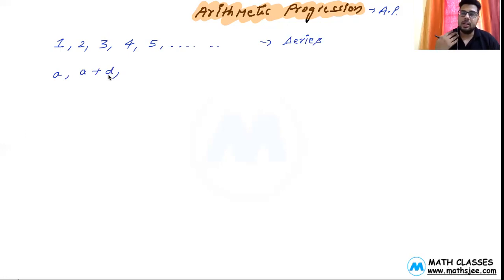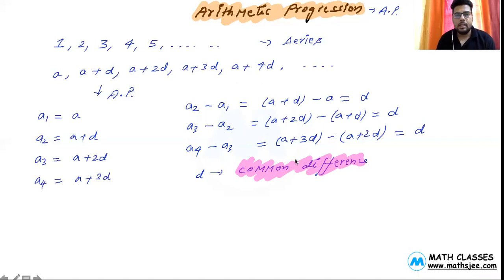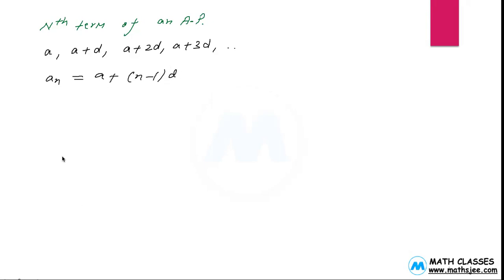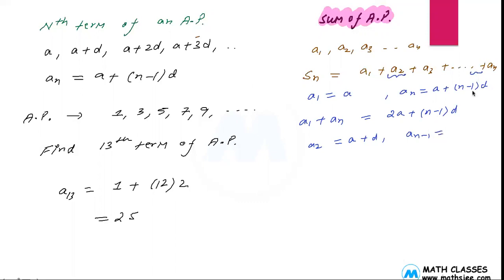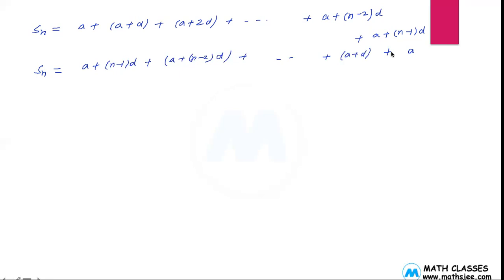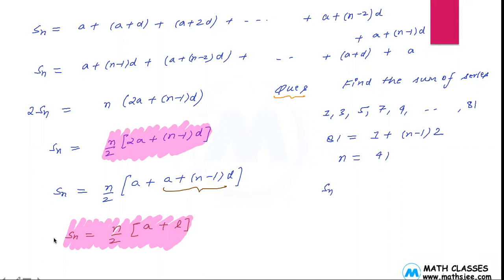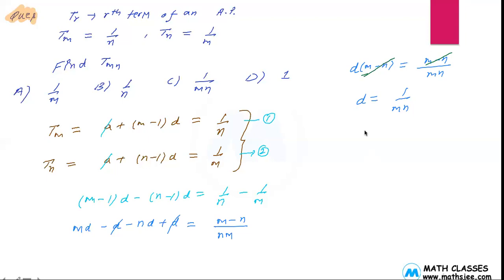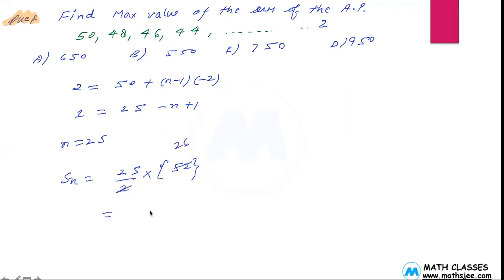ARITHMETIC PROGRESSION |CLASS 10|FOUNDATION|CBSE|IIT JEE Mathematics|by Bhanu Sir (IIT-G)